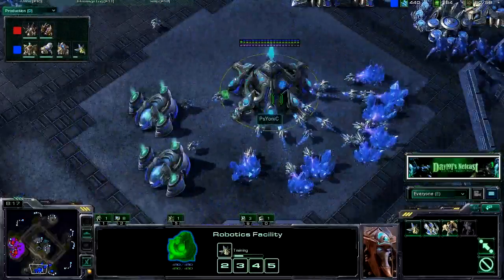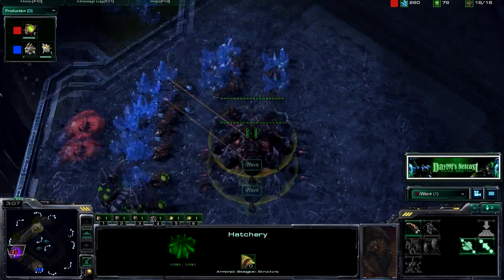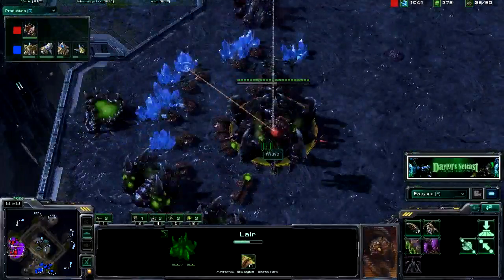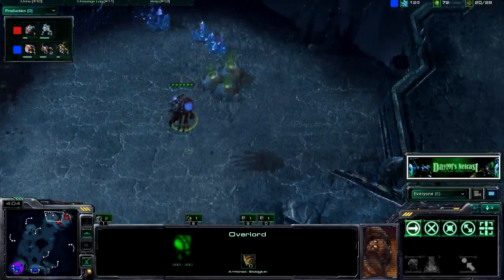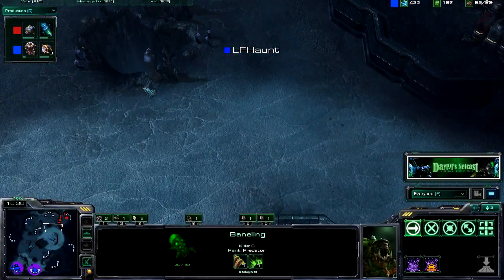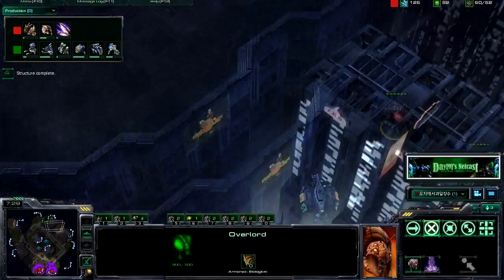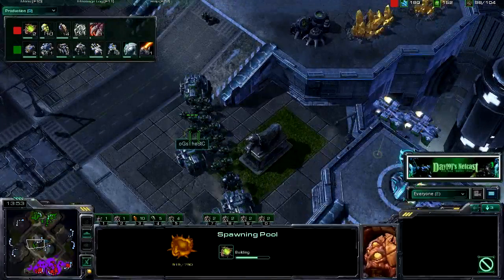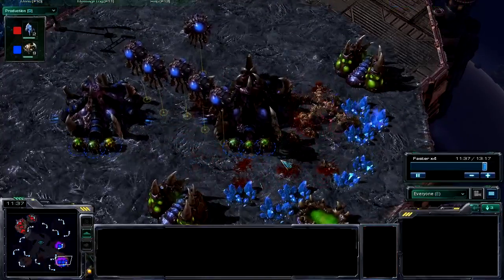Starcraft 2 Day[9] Daily #194 - Newbie Tuesday: Drone Timing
In this Newbie Tuesday episode, we focus on the timing of making Drones as a Zerg player. Specifically, how to figure out if it you need to make an army or build your economy at any given time. We look at using scouting info, harassment, and defensive strategies to optimize your economy while not actually dying.